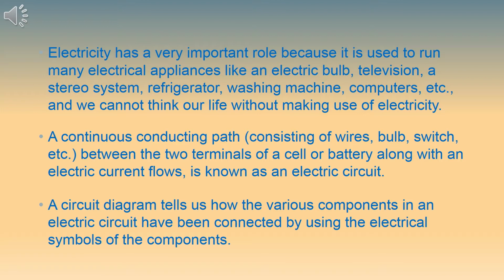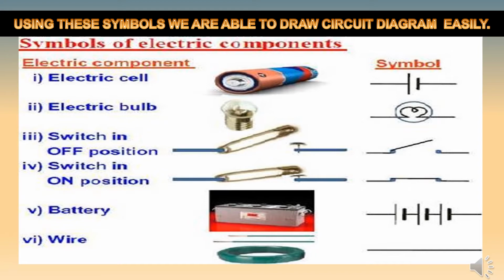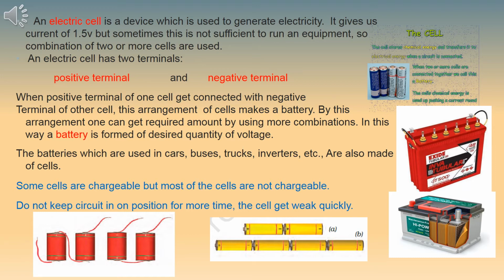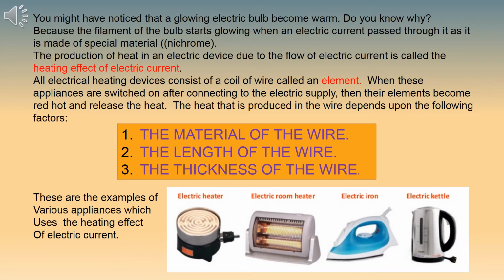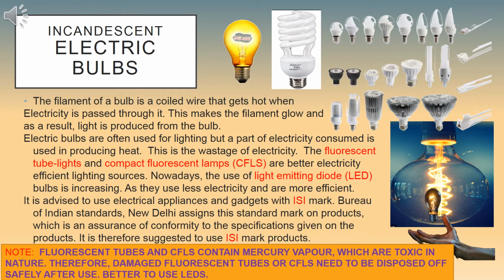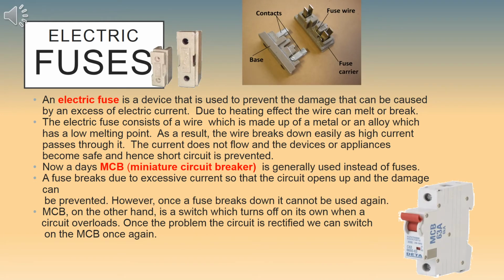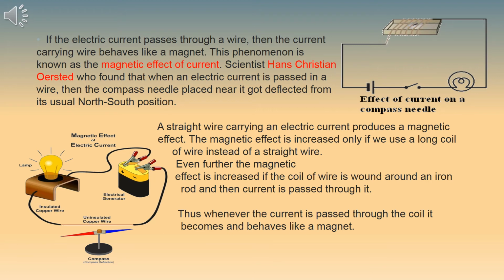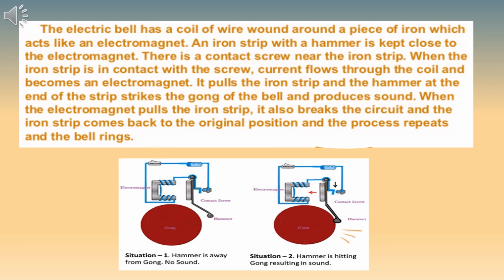CHAPTER 14 ELECTRIC CURRENT AND ITS EFFECT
INTRODUCTION, SYMBOLS AND ITS ELECTRIC COMPONENTS, HEATING EFFECT OF ELECTRIC CURRENT, FUSE, MAGNETIC EFFECT OF ELECTRIC CURRENT, ELECTROMAGNET, ELECTRIC BELL ETC.